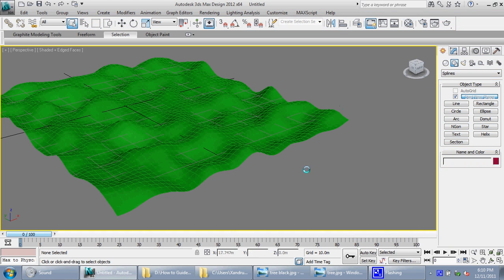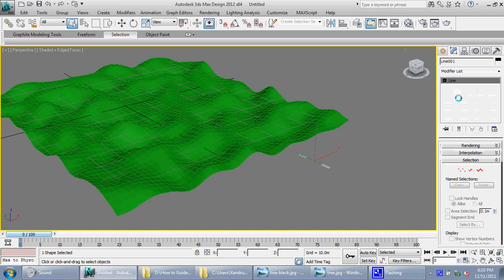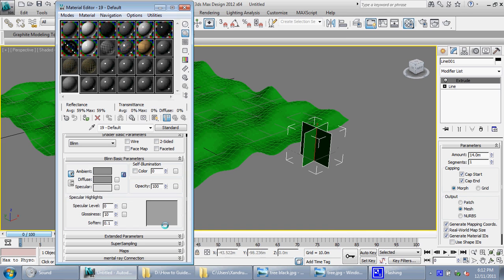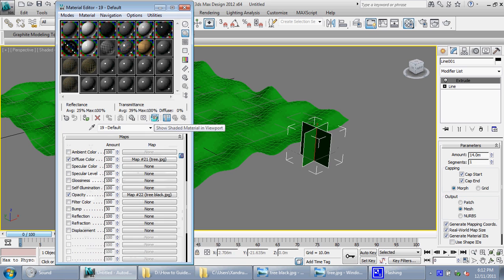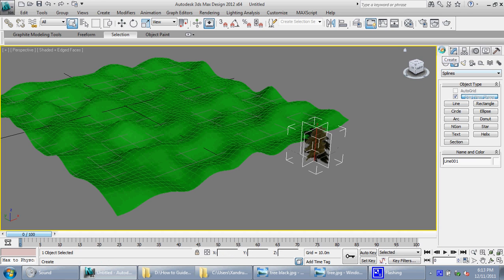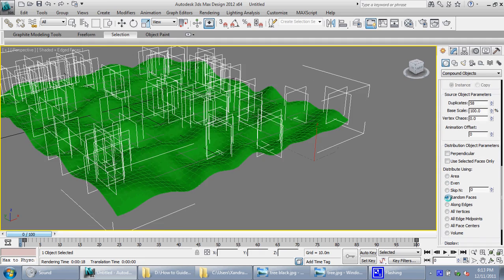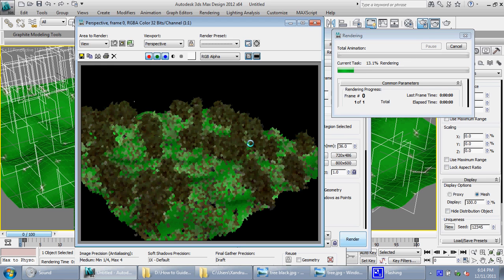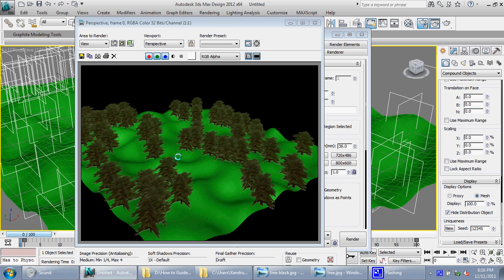Cameron Bergmeier_Ass02_Alfa_Channel_Trees.avi